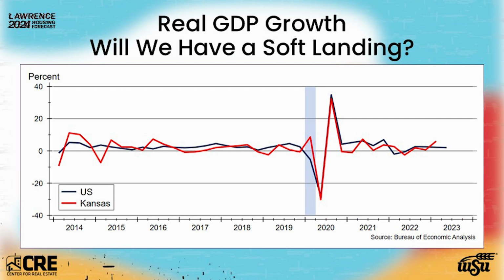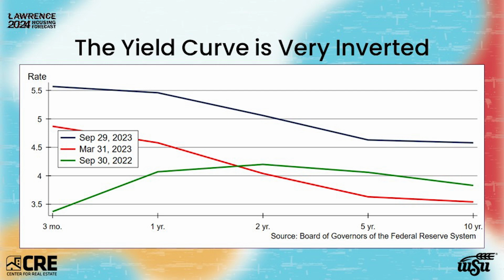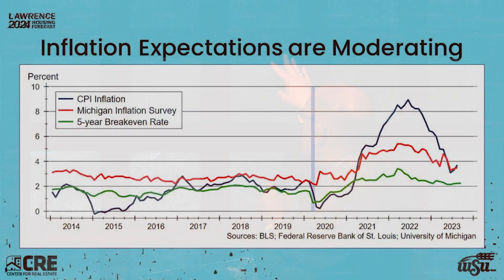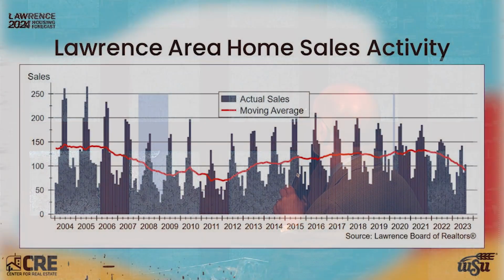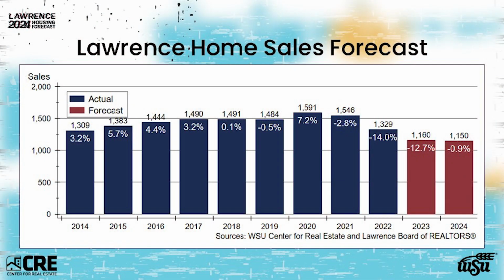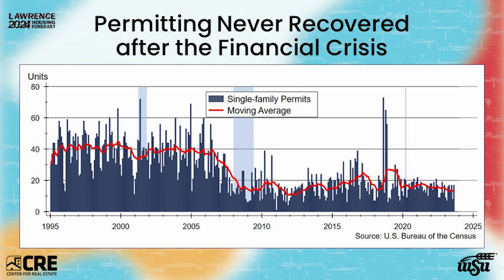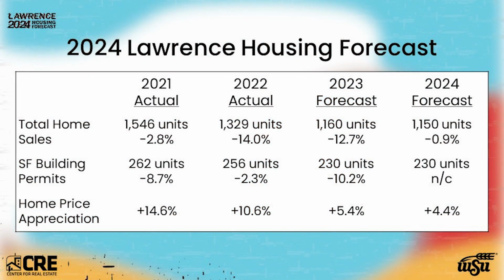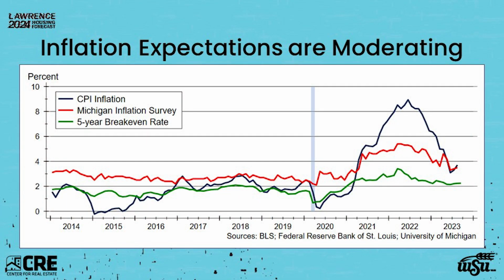Lawrence Board of Realtors Presentation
Dr. Longhofer's presentation about the 2024 Lawrence Housing Forecast to the Lawrence Board of Realtors on October 6, 2024.